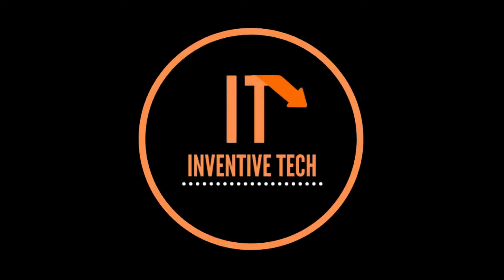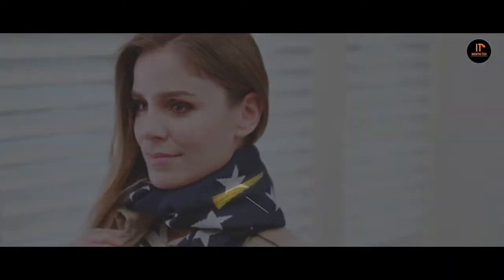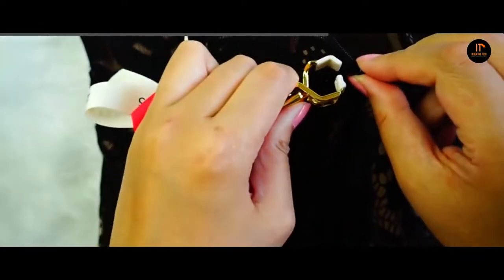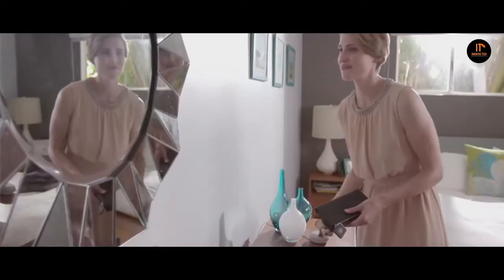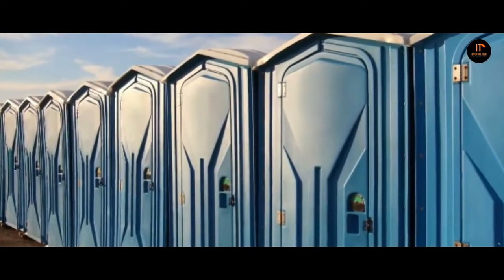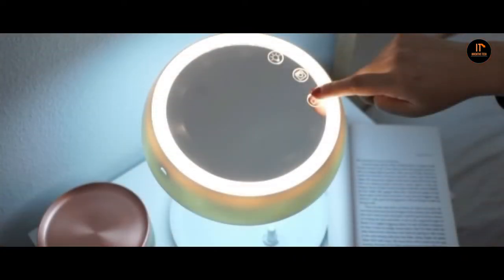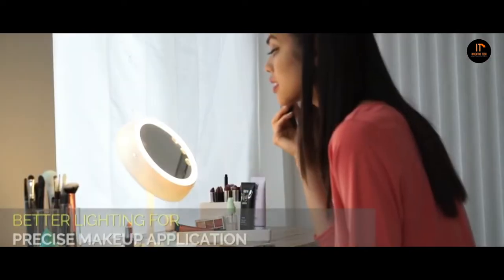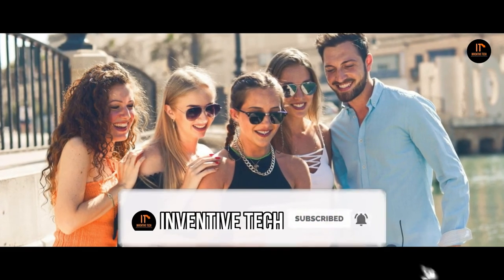5 Crazy Women Gadgets Available On Amazon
In this video i have shared  5 Crazy Women Gadgets Available On Amazon. Thanks

Product Links :

5) Comfort touch: ( 00:18 - 00:53 )

This super light gadget is a breakthrough technology product developed by InLab Design. This gadget has a stylish look which is designed to keep you warm in just 20 seconds. This has a rechargeable battery. The design of this gadget is suitable for any aged group people.

4) Zip my dress: ( 00:54 - 01:22 )

As the name suggests this thing is a simple solution for zipping your own dress. This little thing can help you out in many circumstances.Just Before stepping into the dress, attach the clamp to the zipper.Then pull GENTLY and firmly on the ribbon while holding the bottom of your garment with your other hand. Then remove the clamp and that's it.

3) Tile pro ( 01:23 - 01:59 )

Tile pro is the best Bluetooth trackers available in the market.They allow you to easily locate important belongings, through clever location assistance from Tile’s own community of app users.Any other person with Tile can help to locate any of your missing item.

2) Go girl ( 02:00 - 02:38 )

It has always been a nightmare for the ladies to sit and use the public toilets.So go girl is now all time solution for this problem.Go Girl is a female urination device that allows you to urinate while standing up. Your just need to Use your fingers to hold the Go girl like a funnel near your body and away from your feet.This is a Silicon based reusable product by which u can reuse it every time.

1) Juno smart mirror: ( 02:39-03:20 )

If you have ever experienced the frustration of bad makeup this is the solution for you.This mirror will give you the perfect lighting for a flawless makeup.When you pair your own iPhone or Android phone with the mirror, the light around the JUNO Mirror will automatically optimize. You can also Take the perfect selfie every time by turning the JUNO Smart Mirror light into a selfie ring light.